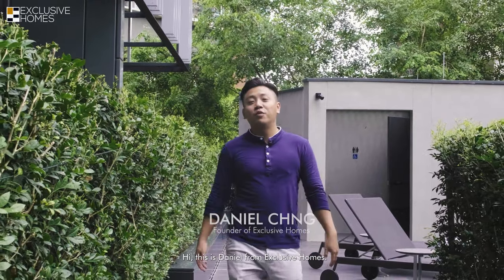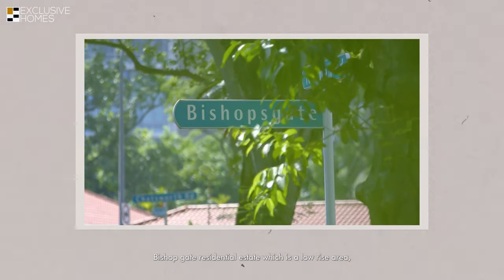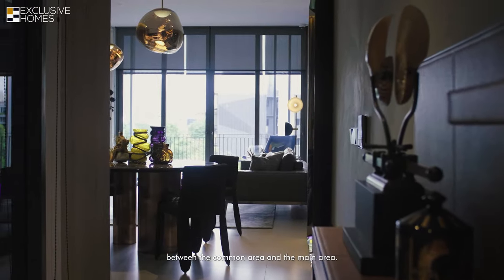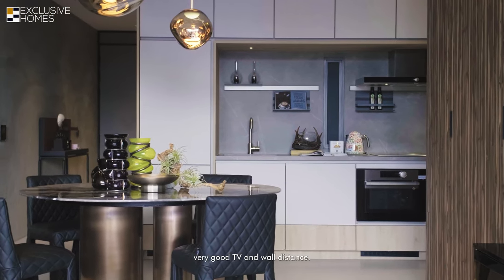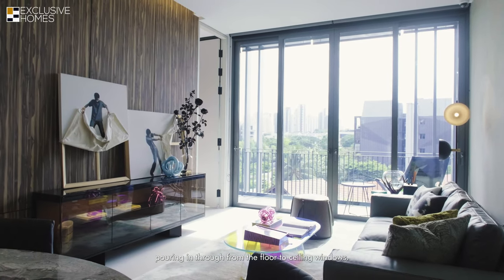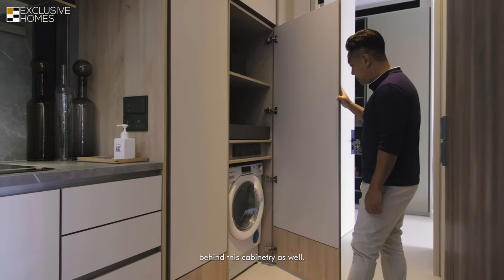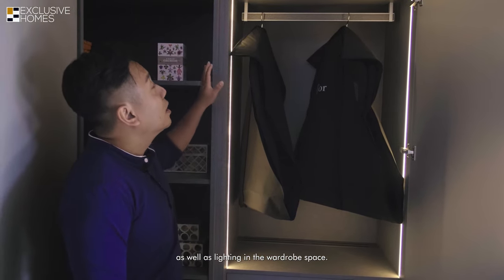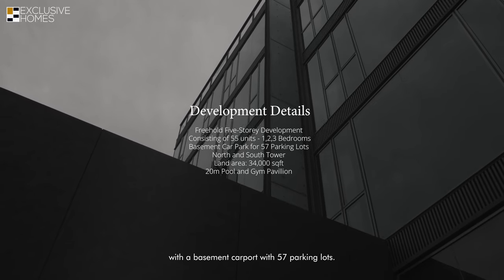Touring a Showflat at Petit Jervois Singapore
We had the pleasure of touring a beautiful boutique showflat with Daniel Chng from Exclusive Homes.

As we walked through the showflat, Daniel provided us with valuable insights and information about the property. He answered all of our questions and made the experience stress-free and enjoyable.

The showflat itself was stunning, with modern finishes and high-end appliances. We were particularly impressed by the open floor plan and natural light that flooded the space.

Overall, touring the boutique showflat with Daniel was a fantastic experience. We highly recommend working with him if you are in the market for a new home.

Parallel Studio attempts to document design work though various forms of media - playing at the intersection of art and business.